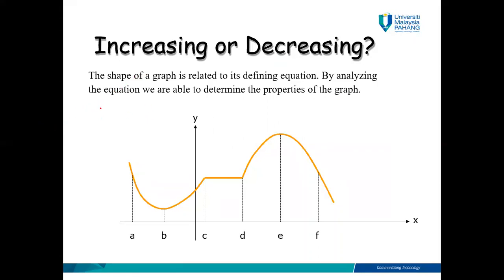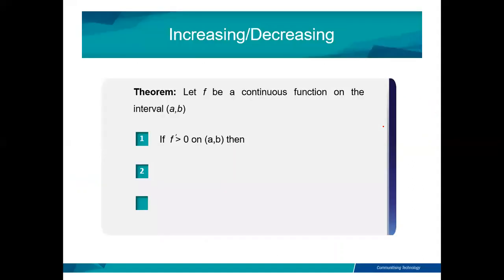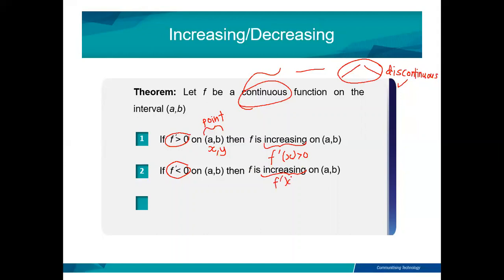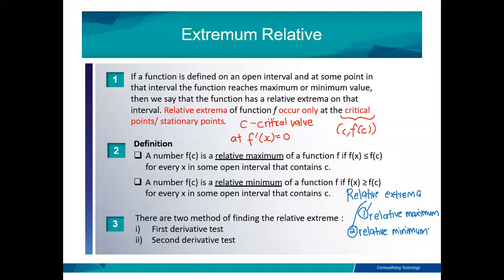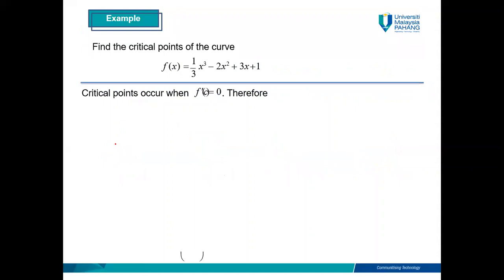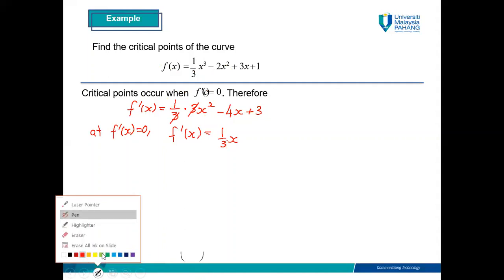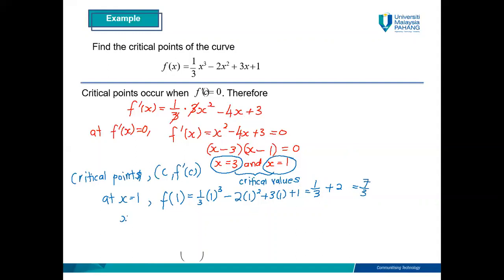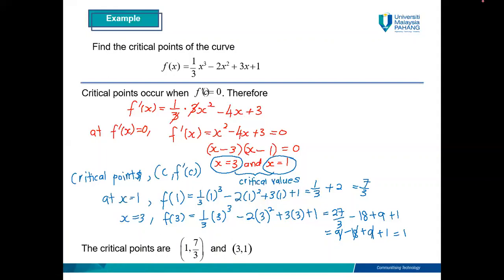3.3 Maximum and Minimum Point - Part 1